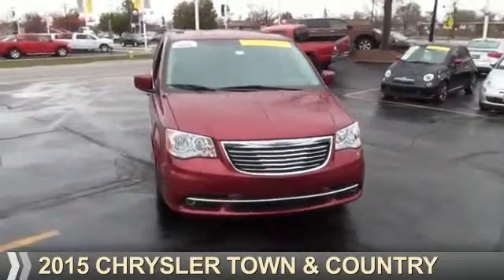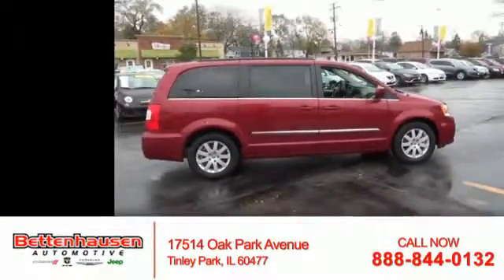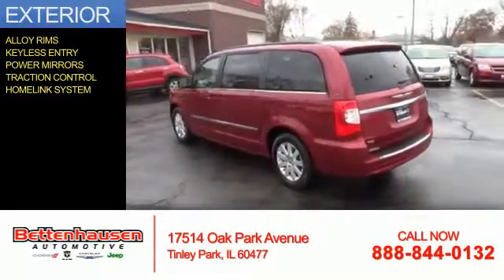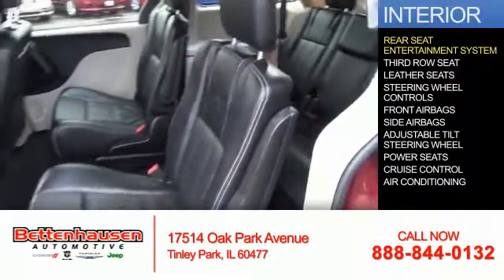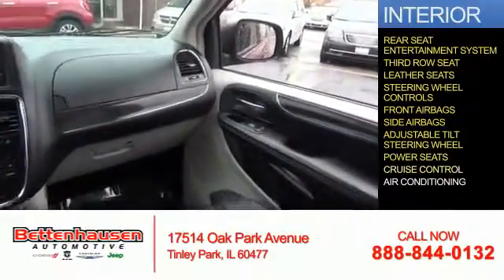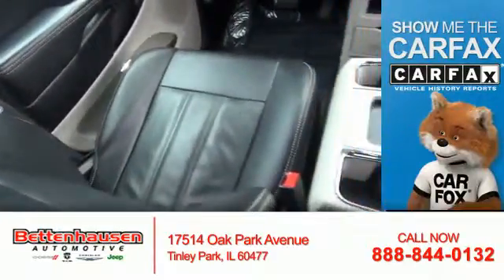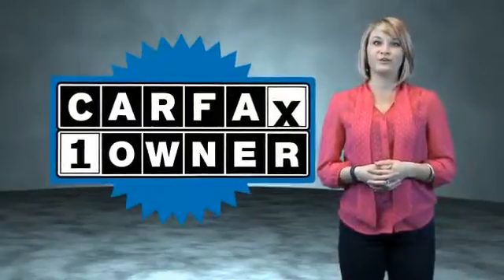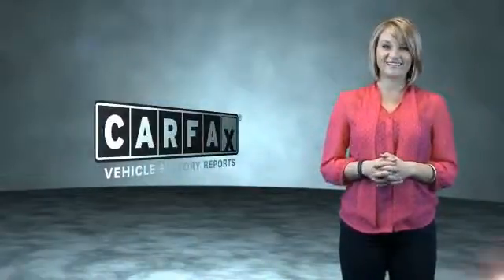2015 Chrysler Town & Country F5123 - Tinley Park IL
Year: 2015
Make: Chrysler
Model: Town & Country
Trim: Touring
Engine: 3.6 liter 6 Cylindercylinder FWD
Transmission: Automatic
Color: Red
Mileage: 30738
Address:
17514 Oak Park Avenue
Tinley Park, IL 60477
VIN:2C4RC1BG4FR637602